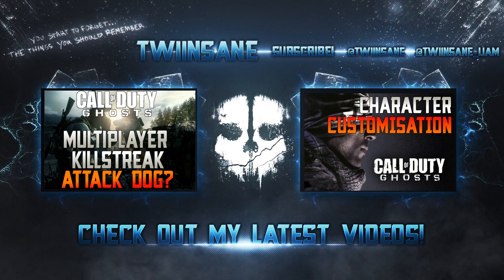Call Of Duty Ghosts - New movement features Explained (How They Work)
Here we have the new movement features explained in call of duty ghosts!